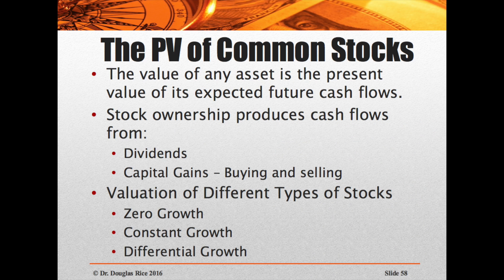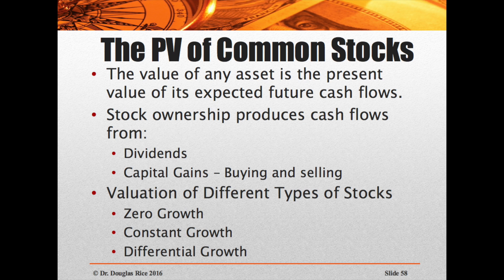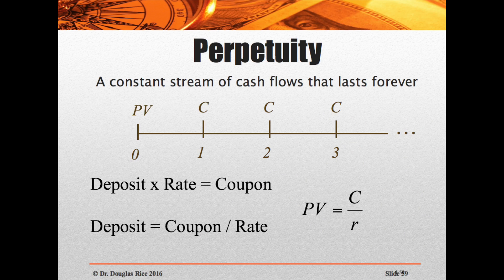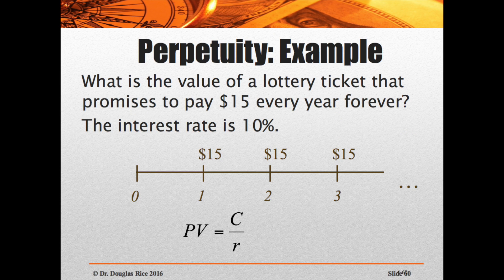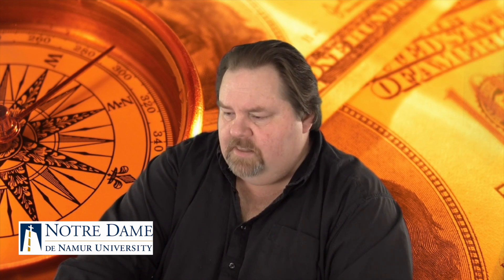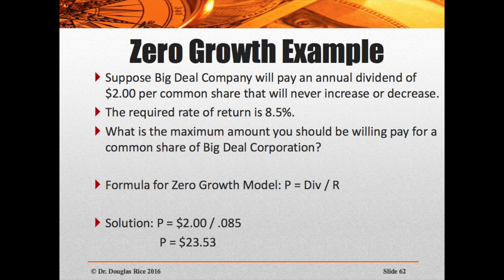4108 W3 V9 Stock Valuation